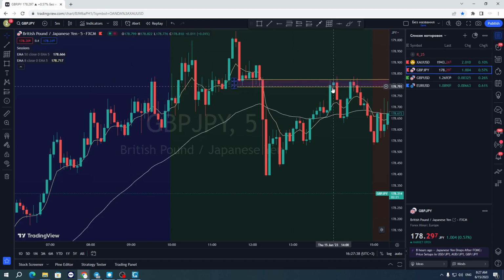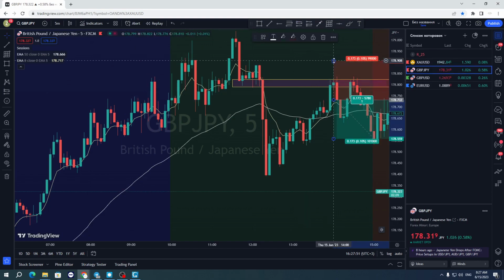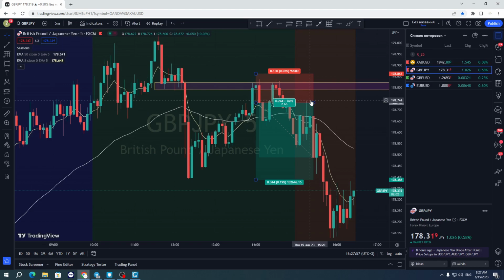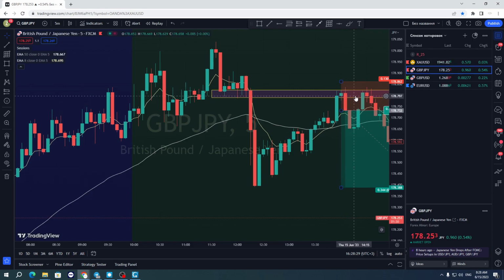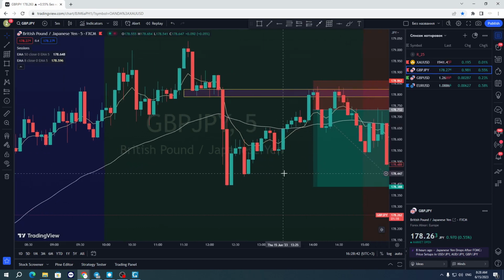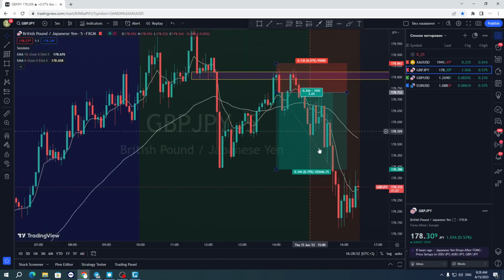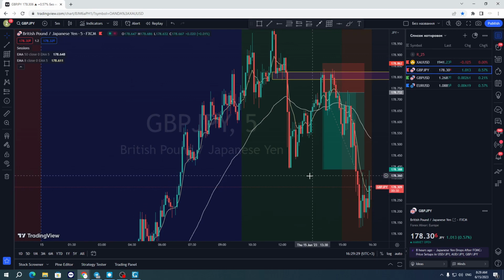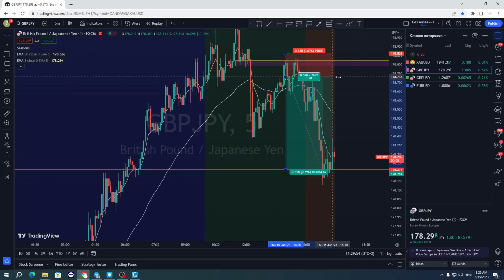The Smooth Pull Back In Forex Market Easy To Spot